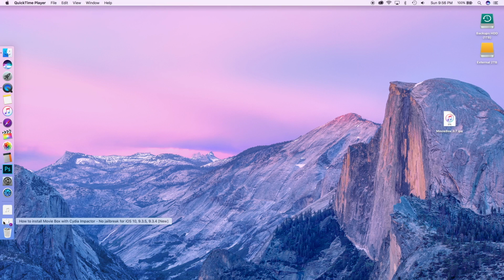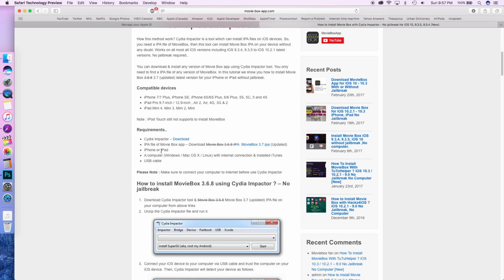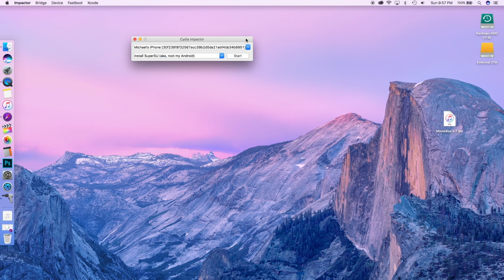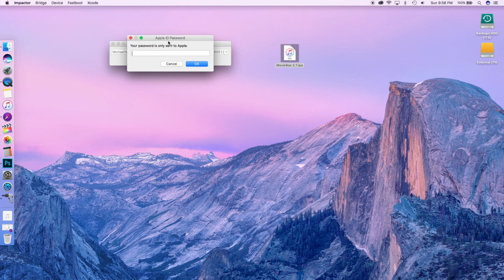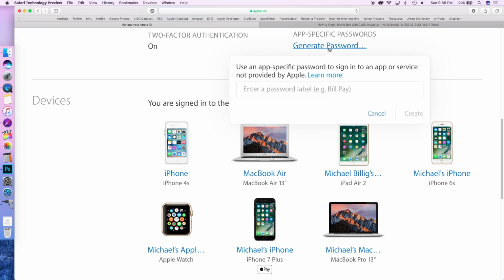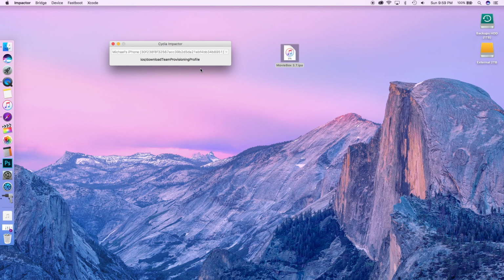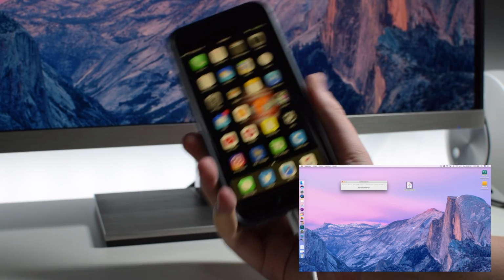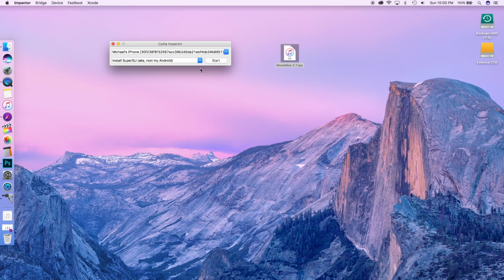Install Movie Box iOS 10.3 No Jailbreak! 2017 Working!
How to download and install Movie Box on any iOS firmware 10.3 or below. Being tested on iPhone 7 Plus running the latest iOS 10.3 beta. Will not work on iPod Touch. Requires Mac or PC with internet connection.